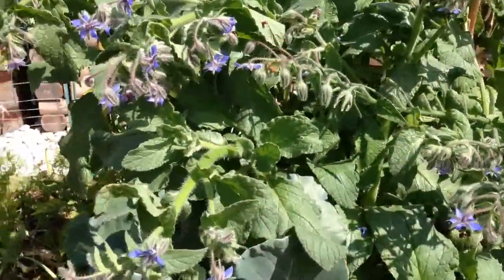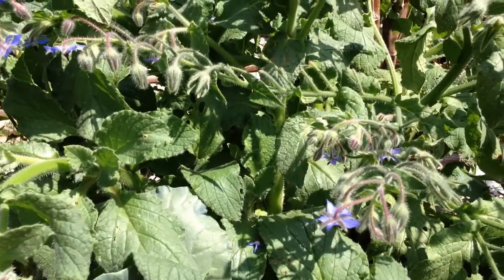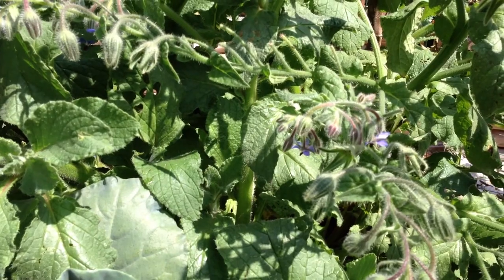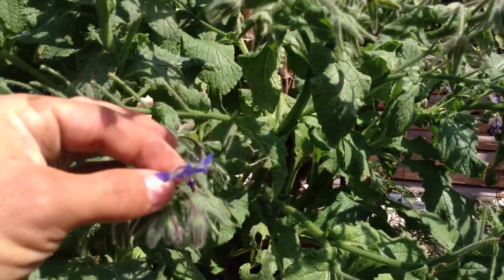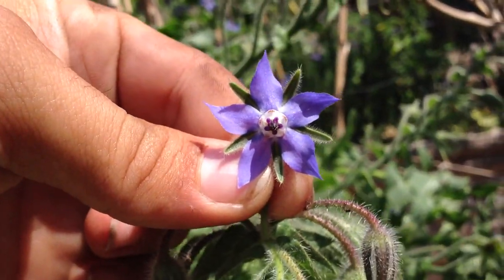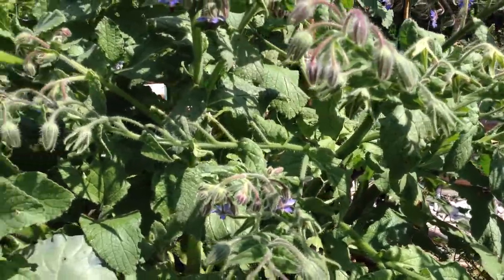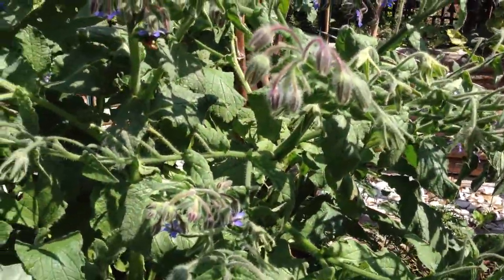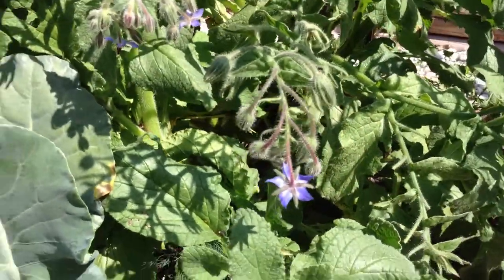Benefits Of Borage In The Garden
200+ Borage Seeds- Heirloom Herb Variety

Borage has many wonderful benefits! In this video I mention quite a few!

Both the leaves and flowers are edible with great cucumber-like taste. Loaded with nutrients including Vitamin C, A, Zinc, Magnesium, and Iron. Also high in gamma linolenic acid (GLA) which is good for joint health, boosts immunity, and promotes healthy skin, among many other benefits.

Excellent companion plant for vegetable and fruit plants like Tomatoes, spinach, brassicas, and various legumes.

Attracts bees and butterflies for pollination.

Produces lots of green mulch for the garden